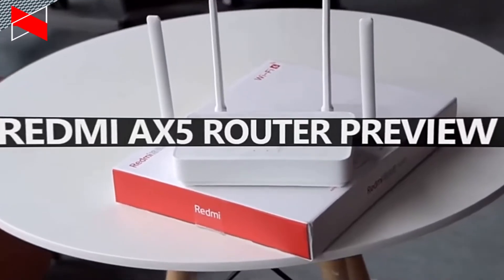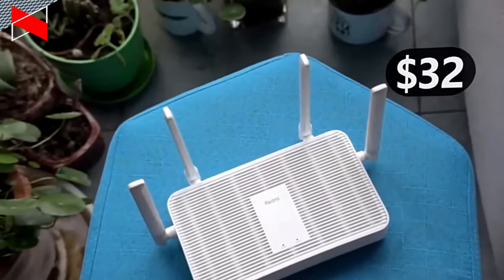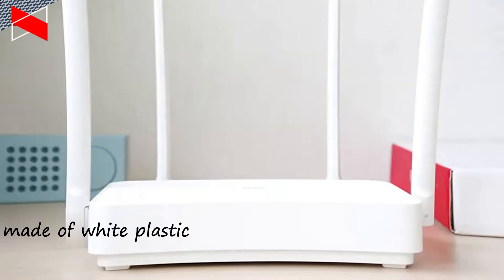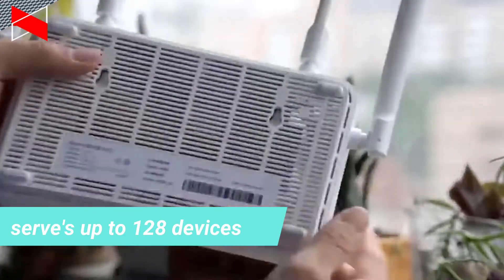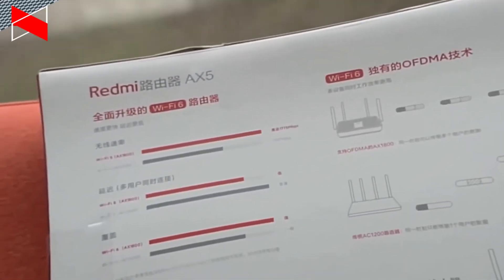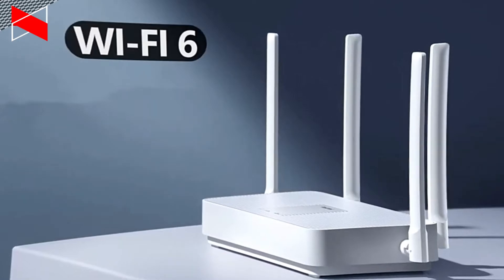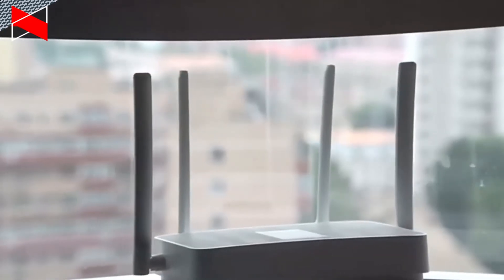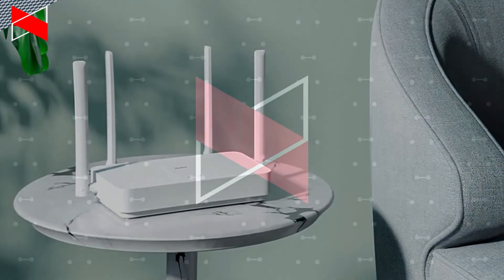Redmi Router AX5! Cheap WiFi 6 router?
The new Redmi AX5 looks pretty standard. It is made of white plastic, and it has four external antennas.
On the back, we can see a power connector, WAN port, and three LAN ports, as well as a reset button.
Redmi AX5 is equipped with penta-core chipset from Qualcomm. The processor has four CPU and independent NPU for hardware-level acceleration.There is also 256MB of memory.
Another feature of the new router is four independent signal amplifiers. Two of them are used for 2.4GHz band and another two for the 5GHz band. As you understand, AX5 is a dual-band Wi-Fi router.
However, the main highlight of AX5 is Wi-Fi 6 support. The Chinese company promises the wireless speed up to 1775 Mbps. Comparing to Xiaomi AC2100, the Wi-Fi speed of the new router was increased by 52%.
(cr.techbrothers)
pre-order starting from june 10th.
Price $32(approximately 2500 INR)